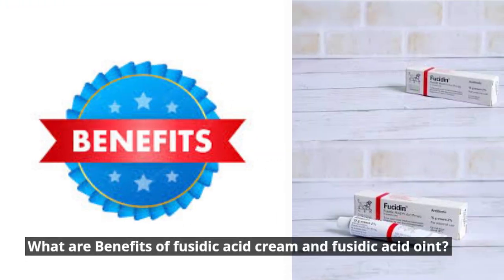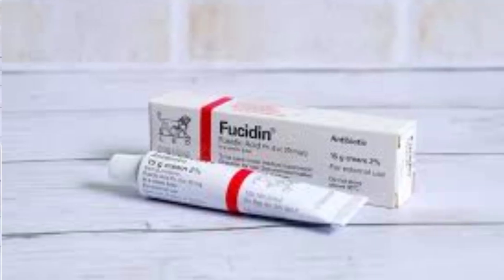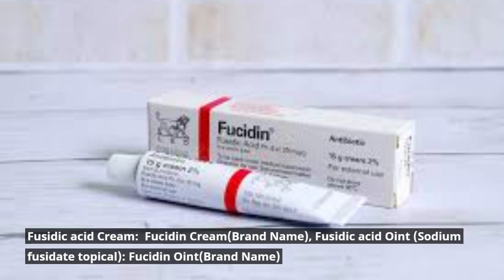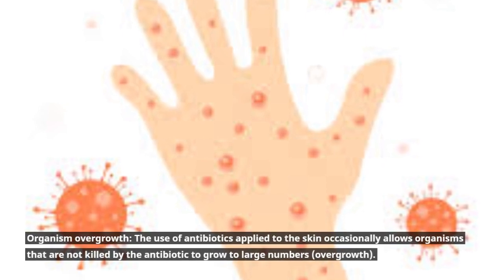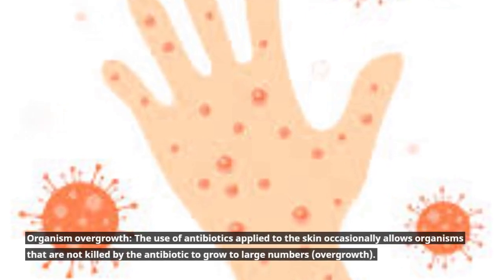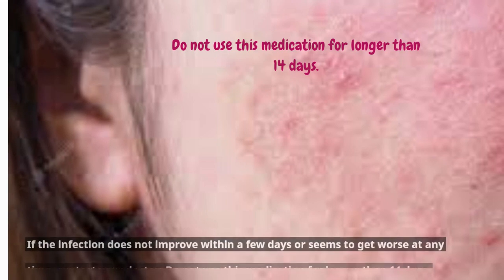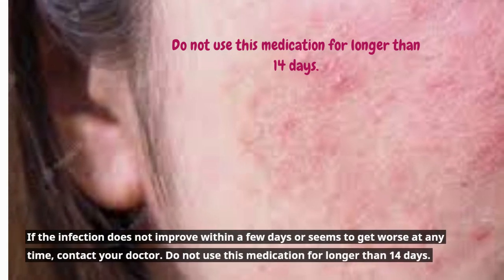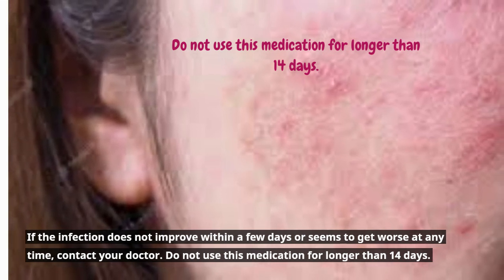What are Benefits of fusidic acid cream and fusidic acid oint?fusidicacidcream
In this video it is defined that
What are Benefits of fusidic acid cream and fusidic acid oint?
Fusidic acid Cream:  Fucidin Cream(Brand Name)
Fusidic acid Oint (Sodium fusidate topical): Fucidin Oint(Brand Name)
Fuction of fusidic acid: Fusidic acid belongs to a class of medications known as antibiotics.
It is used to treat various skin infections caused by certain kinds of bacteria.
Such infections may include impetigo and secondary infections (infections that develop after the skin has been injured) to burns or broken skin.
Do not give this medication to anyone else, even if they have the same symptoms as you do. It can be harmful for people to use this medication if their doctor has not prescribed it.
What are contents of fusidic acid cream and oint? Fusidic acid 2% in a cream base. Sodium fusidate 2% in a oint base.
How to use this medicine?
Apply a small amount to the affected area 2 to 3 times daily for 7 to 14 days.
If your doctor has directed you to cover the lesion with a gauze dressing, you may be directed to apply the medication only 1 or 2 times daily.
Take care to avoid the eyes if the medication is being applied to the face.
It is important to use this medication exactly as prescribed by your doctor. If you forget to apply this medication, apply it as soon as you remember.
If it is almost time for your next application, skip the missed dose and continue with your regular schedule.
Do not apply a double dose to make up for a missed one. If you are not sure what to do after missing a dose, contact your doctor or pharmacist for advice.
Store this medication at room temperature and keep it out of the reach of children. Discard this medication within 3 months of opening the tube.
Fusidic acid or sodium fusidate topical products should not be used by anyone who:
• is allergic to fusidic acid and its salts or to any of the ingredients of this medication
• is allergic to lanolin (for the ointment form only)
What side effects are possible with this medication?
Many medications can cause side effects. A side effect is an unwanted response to a medication when it is taken in normal doses.
Side effects can be mild or severe, temporary or permanent. The side effects listed below are not experienced by everyone who takes this medication.
If you are concerned about side effects, discuss the risks and benefits of this medication with your doctor.
The following side effects have been reported by at least 1% of people taking this medication.
Many of these side effects can be managed, and some may go away on their own over time.
Contact your doctor if you experience these side effects and they are severe or bothersome. Your pharmacist may be able to advise you on managing side effects.
• allergic reaction at the site of application, including redness, hives, swelling, rash, and/or itching
• mild irritation at area of application
• pain (only when medication is applied to deep leg ulcers)
• skin blistering
• symptoms of an eye infection (e.g., pink or red eyes, itchy eyes, eye discharge, crusts on the eyelids or lashes)
Stop taking the medication and seek immediate medical attention if any of the following occur:
• signs of a serious allergic reaction (e.g., abdominal cramps,
• difficulty breathing,
• nausea and vomiting,
• or swelling of the face and throat.
Some people may experience side effects other than those listed.
Check with your doctor if you notice any symptom that worries you while you are taking this medication.
Before you begin using a medication, be sure to inform your doctor of any medical conditions or allergies you may have, any medications you are taking, whether you are pregnant or breast-feeding, and any other significant facts about your health.
These factors may affect how you should use this medication.
Organism overgrowth: The use of antibiotics applied to the skin occasionally allows organisms that are not killed by the antibiotic to grow to large numbers (overgrowth).
If the infection does not improve within a few days or seems to get worse at any time, contact your doctor.
Do not use this medication for longer than 14 days.
Severe skin infections, or infections that do not appear to heal with the use of a topical (skin-applied) medication, should be treated with a systemic (oral or injectable) antibiotic in addition to or instead of a topical medication.